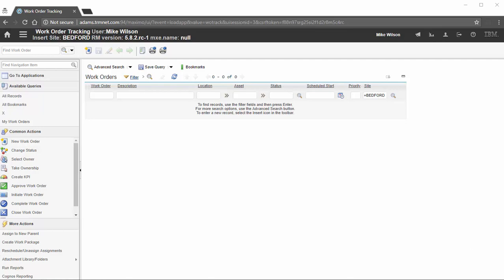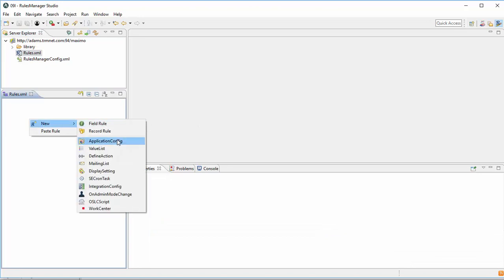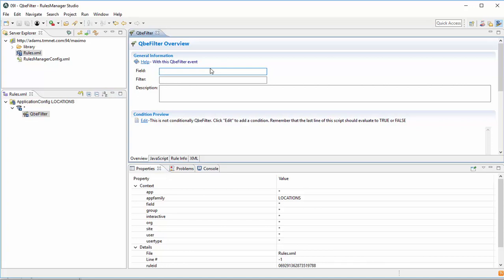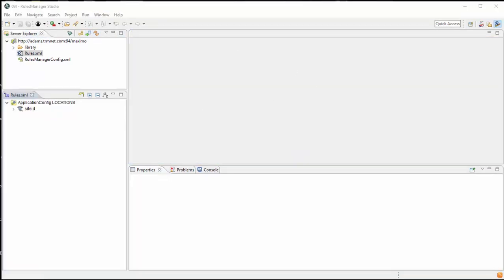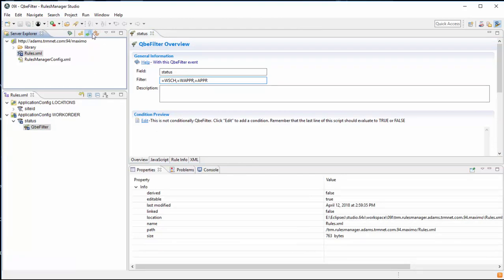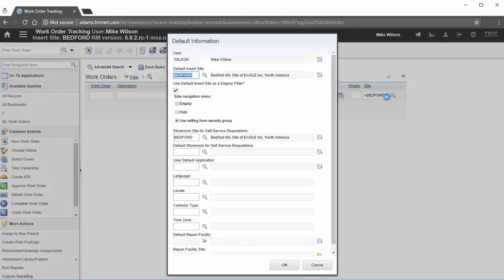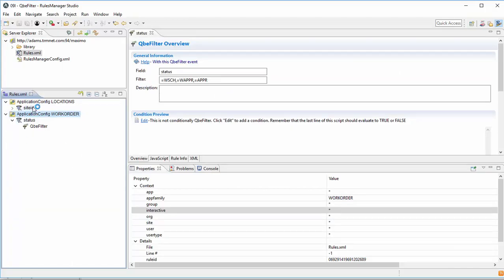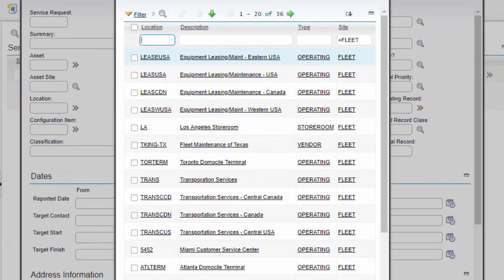How to Add Lookup and QBE Field Filters in IBM Maximo | RulesManager | Total Resource Management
This video demonstrates how to add filters to lookups and qbe fields using TRM RulesManager and the event tag called QBEConfig.